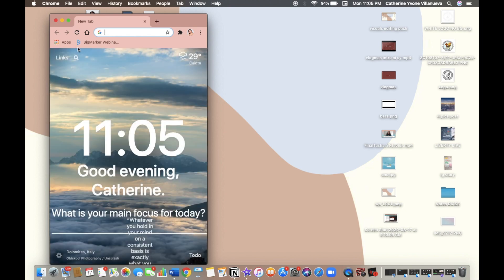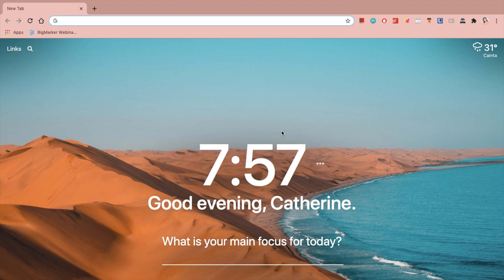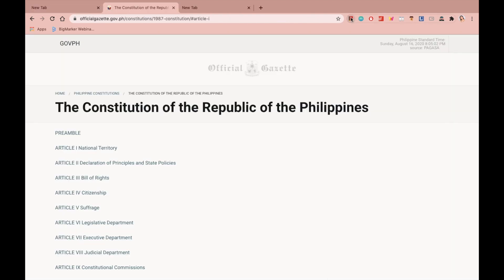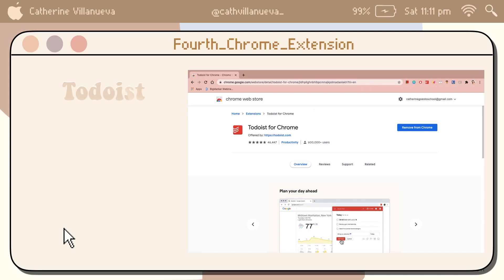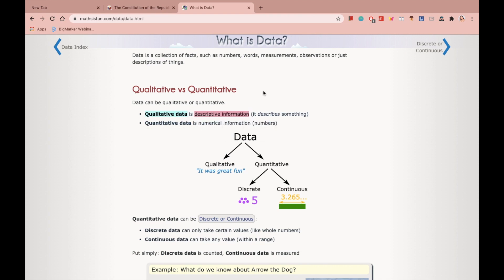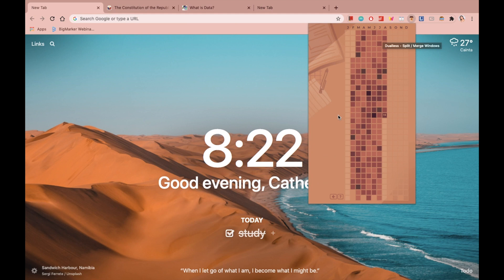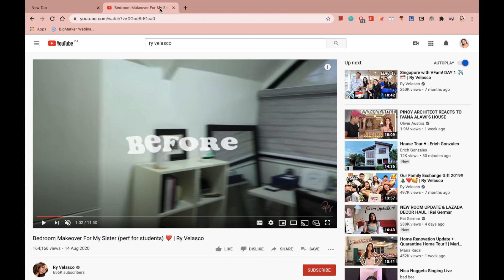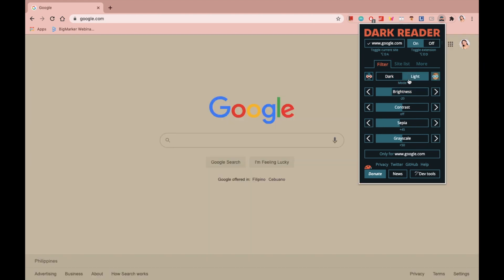10 Must-Have CHROME EXTENSIONS for students🧑🏻‍💻👩🏻‍💻 (for online school and productivity)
Hi! Hopefully you guys enjoyed the video and let me know if you want to see more! Leave your video recommendations down below.

“but those who trust in the Lord will renew their strength; they will soar on wings like eagles; they will run and not become weary, they will walk and not faint.”
‭‭Isaiah‬ ‭40:31‬ ‭

𝓜𝓪𝓲𝓵𝓲𝓷𝓰 𝓐𝓭𝓭𝓻𝓮𝓼𝓼:
Cainta, Rizal PH

𝓺𝓾𝓲𝓬𝓴 𝓺&𝓪:

Q: camera?
- canon eos m50
- iP11 pro max

Q: Editing software?
imovie, keynote

Q: age?